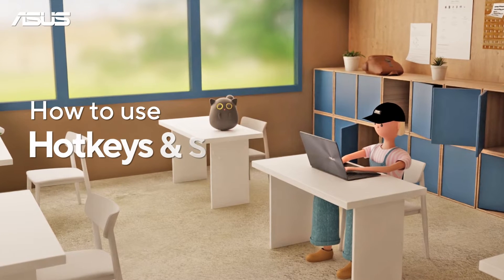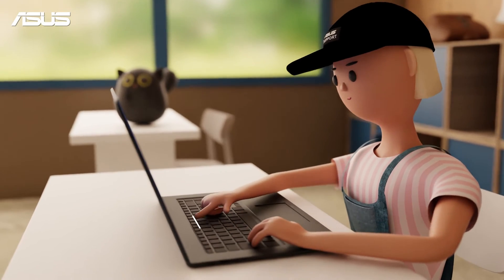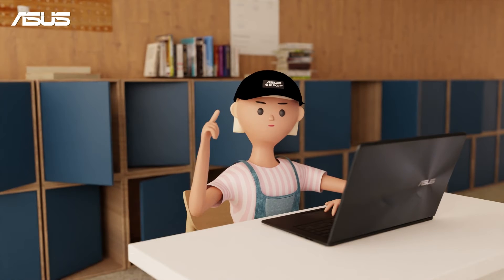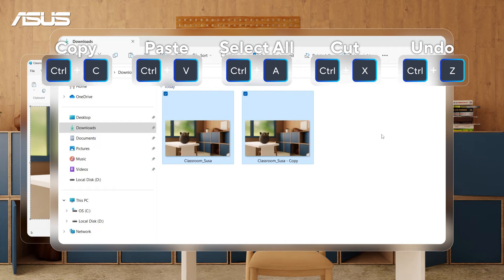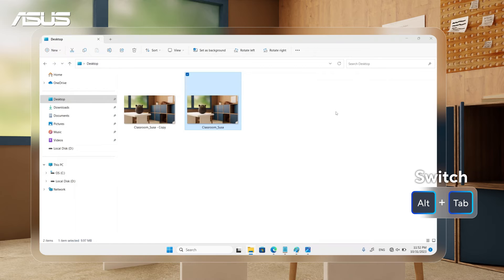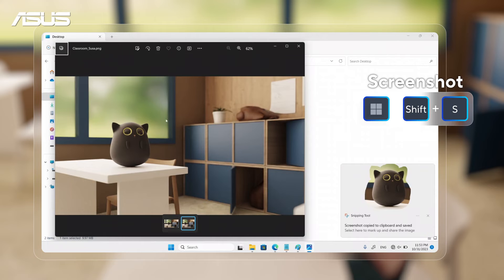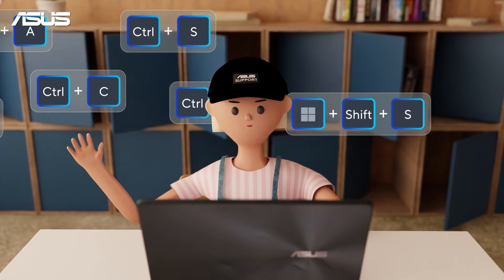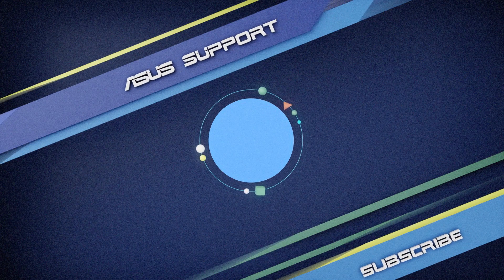How to use Hotkeys&Shortcuts in Windows 11 | ASUS SUPPORT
Discover how to enhance your work efficiency using ASUS shortcuts! Save yourself from endless typing by watching this informative video.